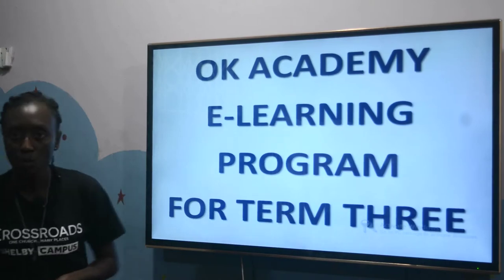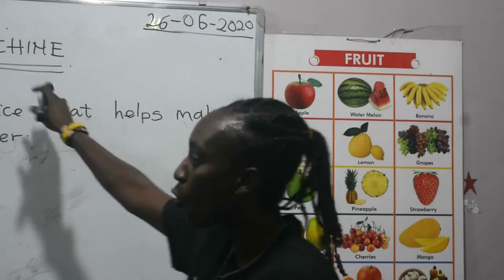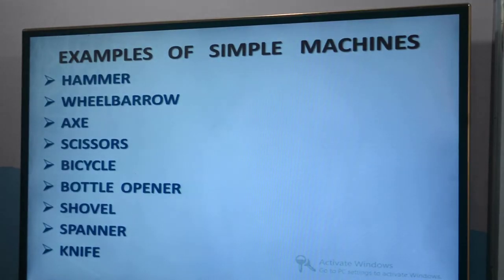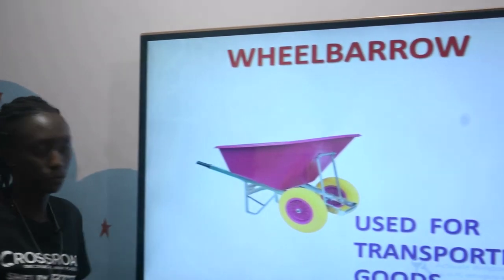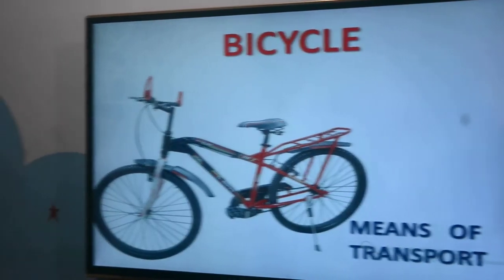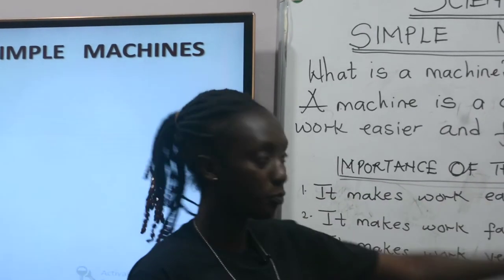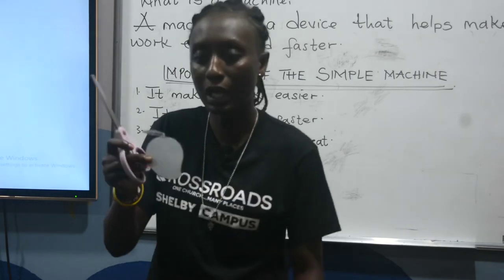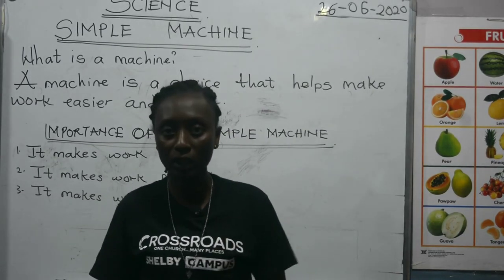GRADE 1 E LEARNING PROGRAM SCIENCE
SCIENCE LESSON FOR GRADE 1